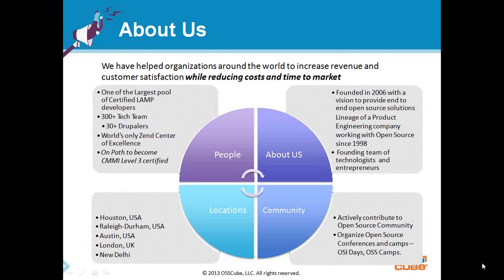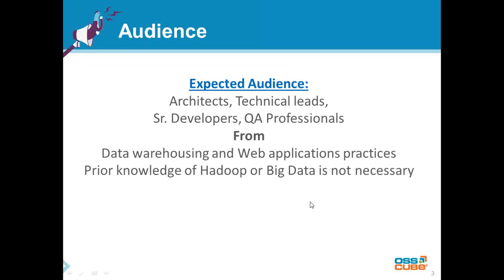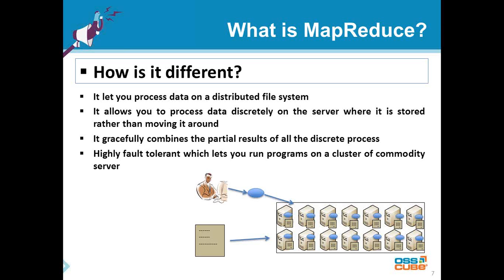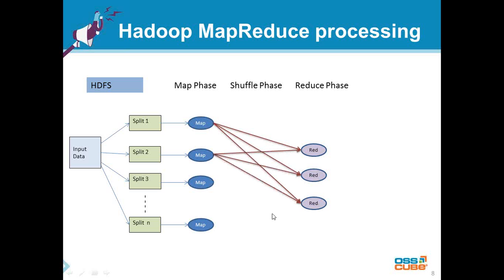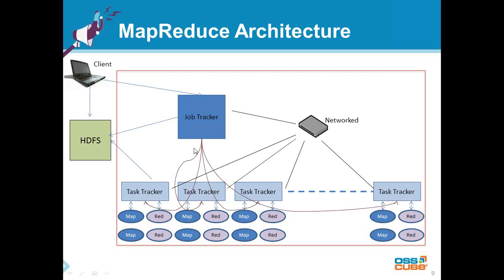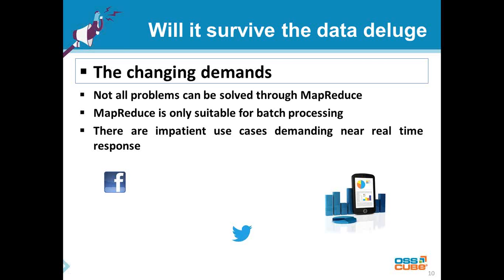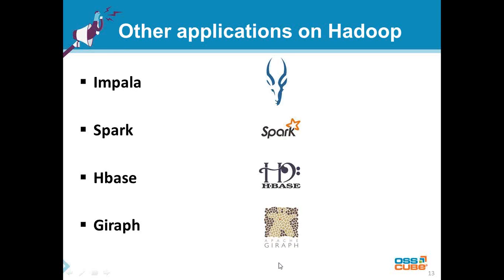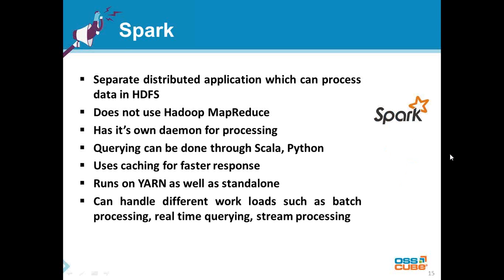Hadoop MapReduce By OSSCube